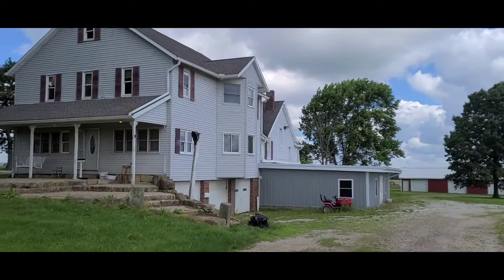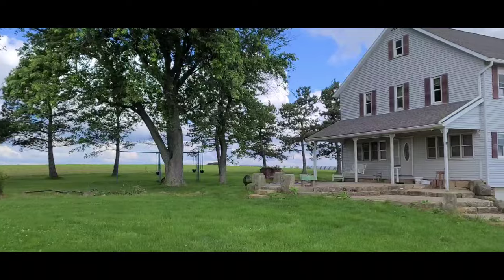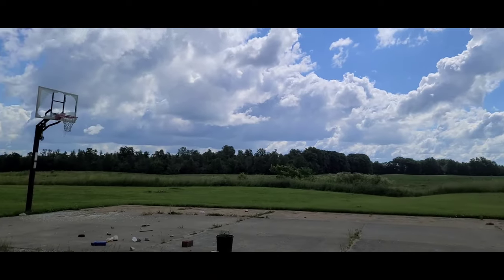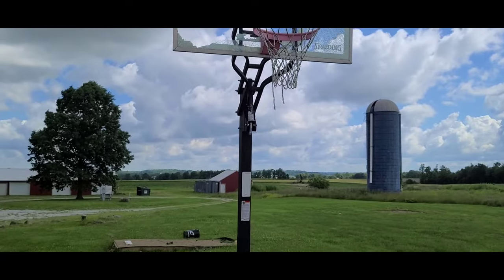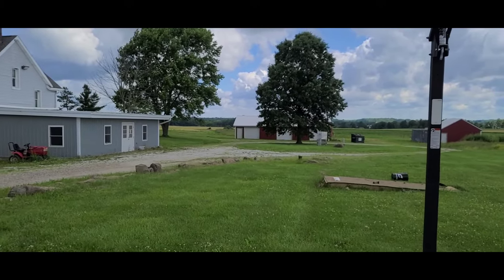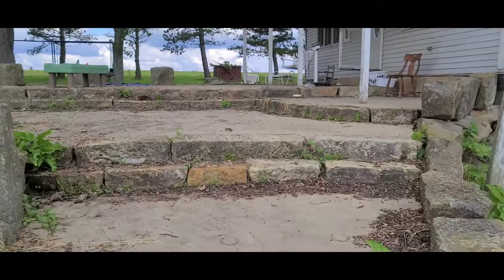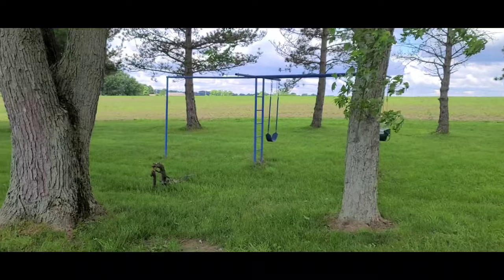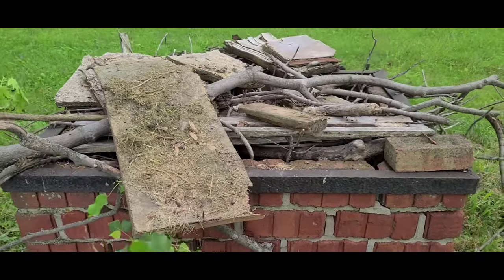Tenants Destroy Million Dollar Rental Property After Being Evicted!!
This Million Dollar house and property has been trashed and left for the landlord. See for yourself!